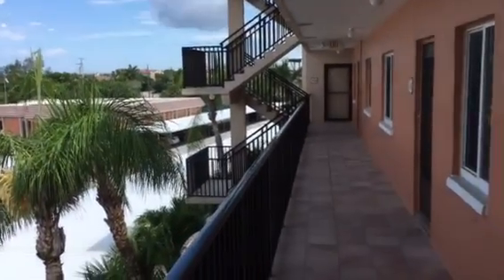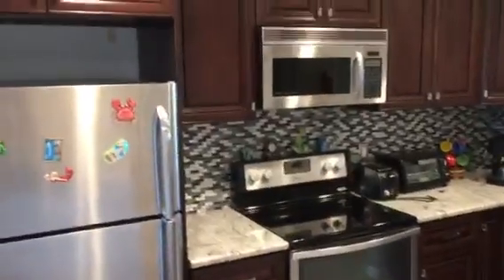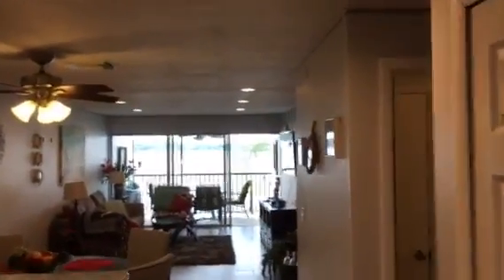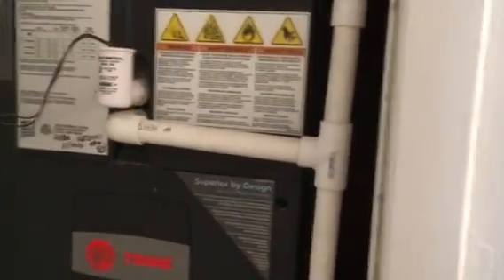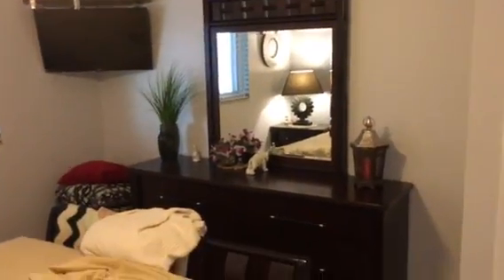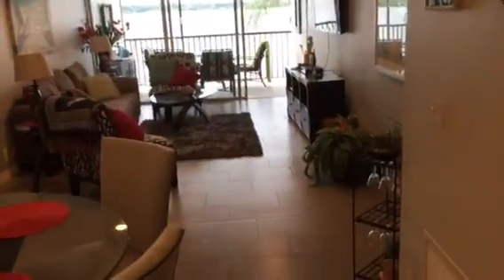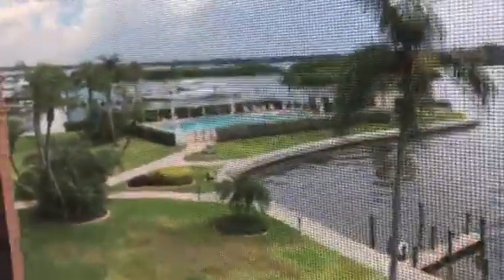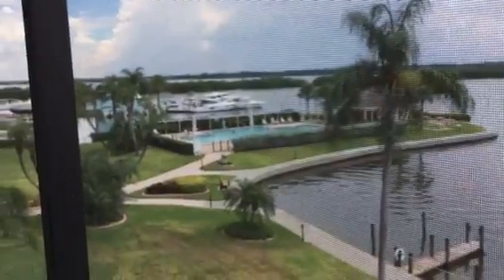Larry sunrise Cove 3